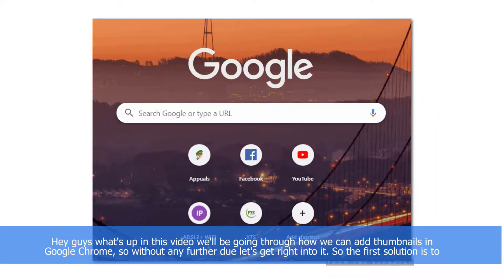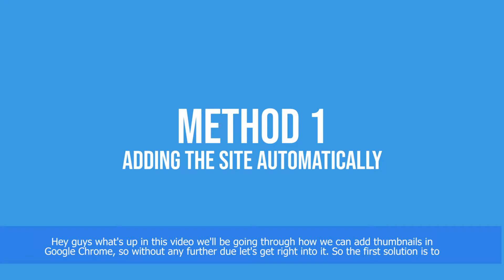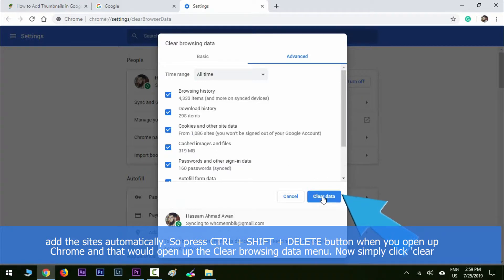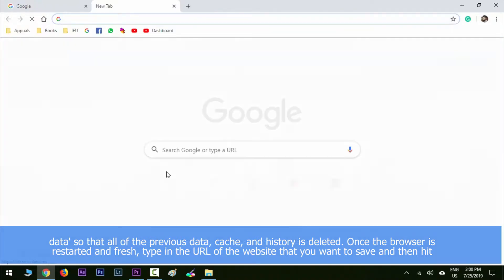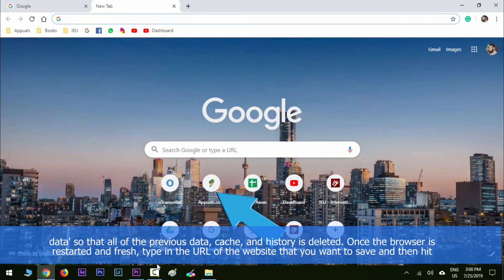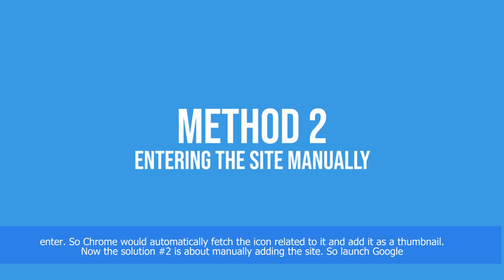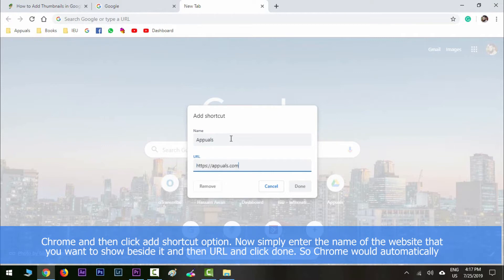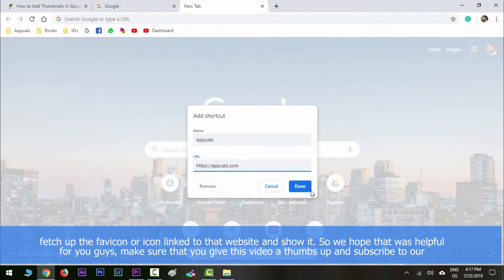Easy Way to Add Thumbnails in Google Chrome